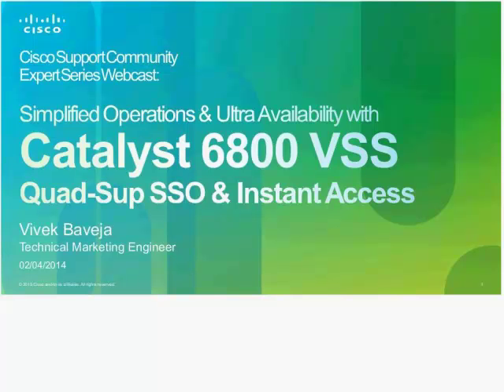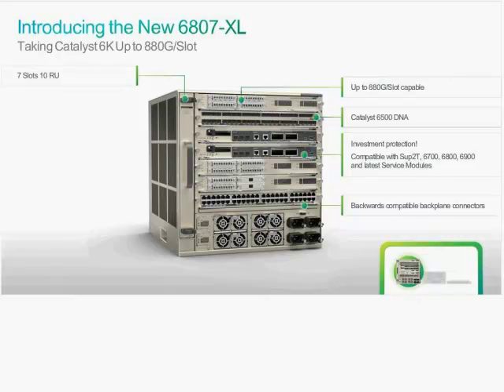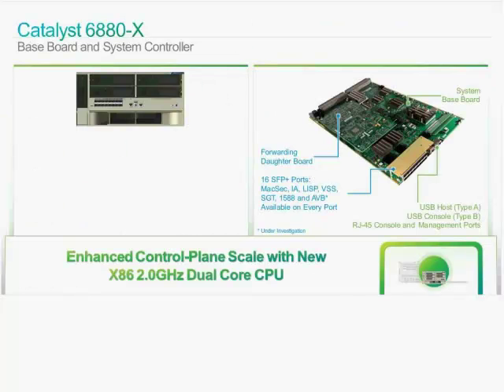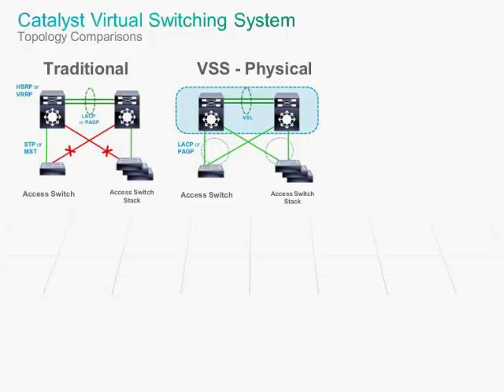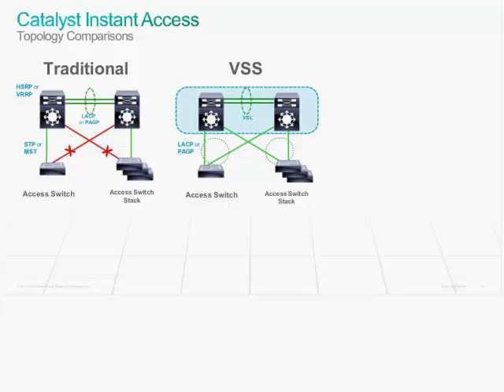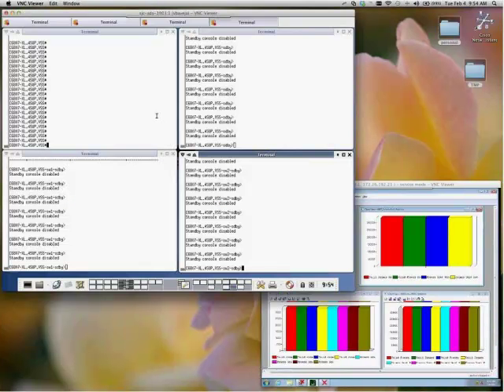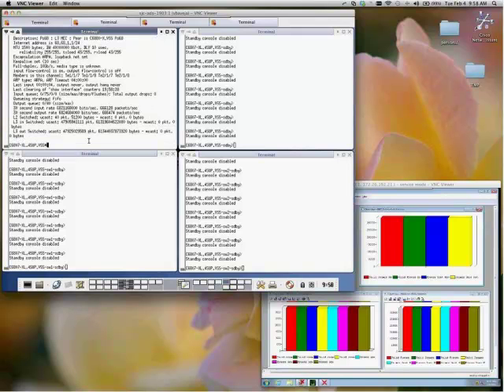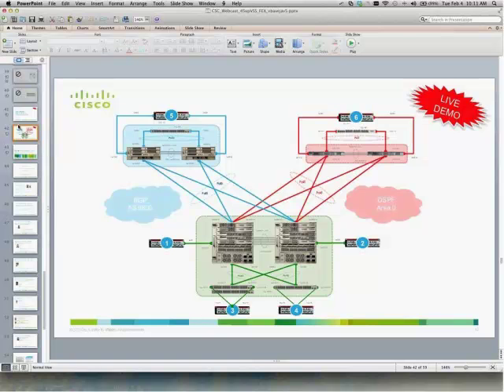Live Webcast: Catalyst 6800 VSS Quad-Sup SSO and Instant Access Overview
Cisco subject matter expert Vivek Baveja provided an overview of the key components, design details, and operational benefits of using a Cisco Catalyst 6800 Virtual Switching System (VSS) with quad-sup SSO, along with the new campus FEX technology Cisco Catalyst Instant Access (CIA).